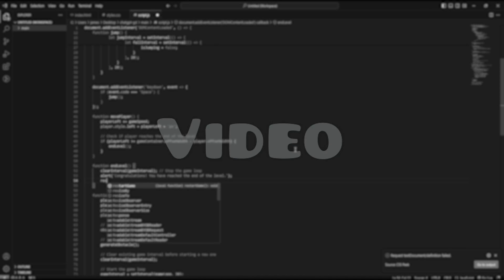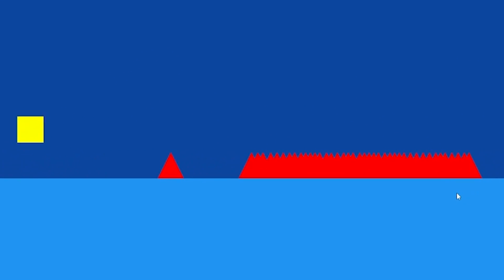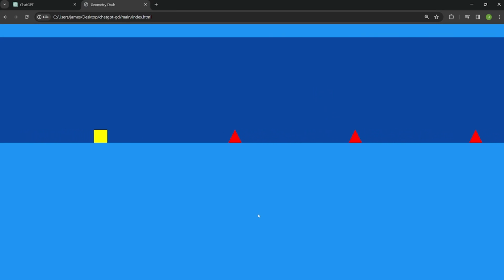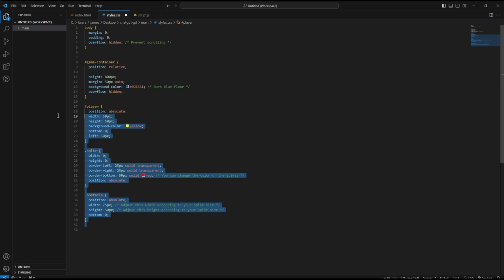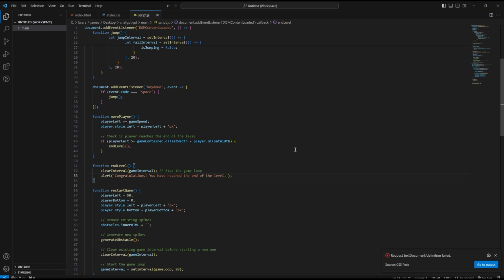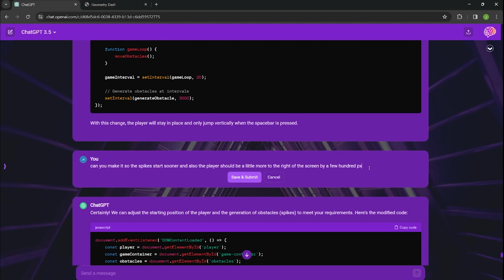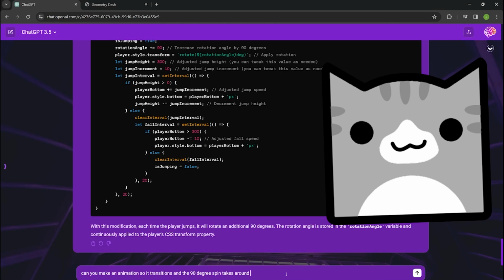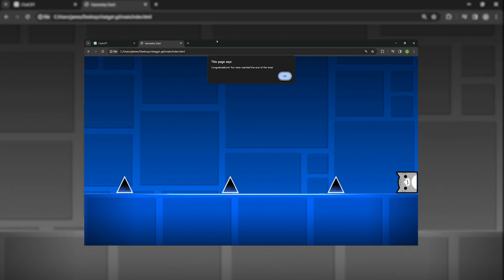I asked ChatGPT to Create Geometry Dash as a Website!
In this video I ask ChatGPT to create Geometry Dash in my web browser! Asking ChatGPT to create GD for the browser was definitely a challenge as it didn't fully understand how I expected the game to look/function. (This website isn't live)

It took about an hour to create this and I feel like with more time I could make this a lot better. :)

It mainly uses JavaScript code to function, with the HTML markup placing everything on the page, and the CSS styling used to change the appearance of it all.

Some of you asked to see the code so here it is! :)
NOTE: ChatGPT did not consider accessibility/different screen sizes when writing this code, so when you run the code it most likely will not look the same or as good as seen in this video. But feel free to play around with it! :D

Want to chat with others or showcase your level? 🥰